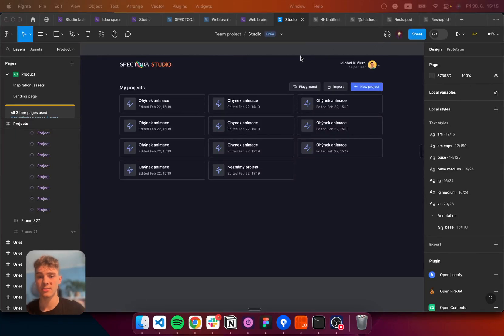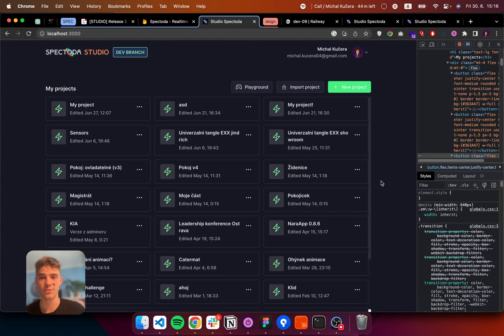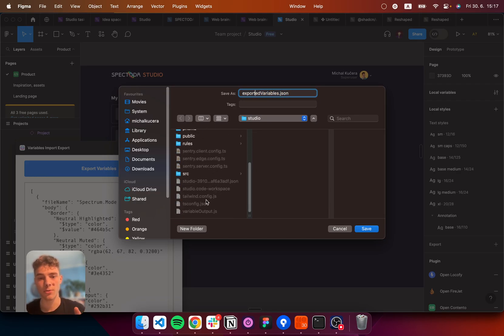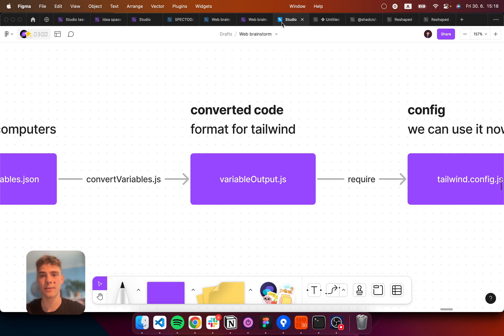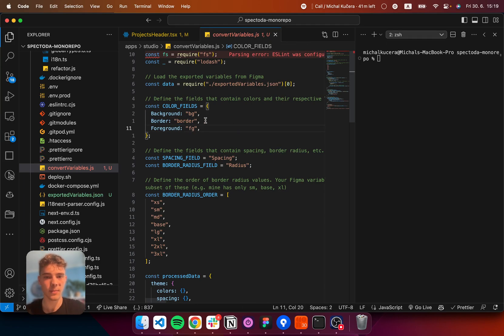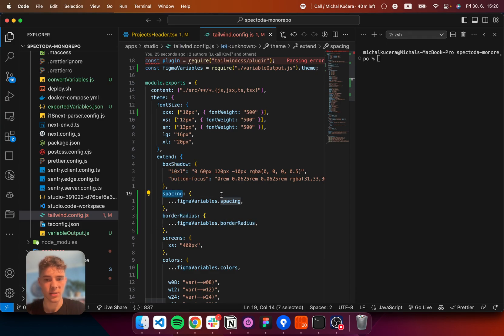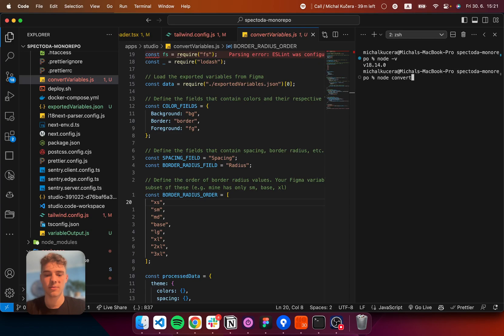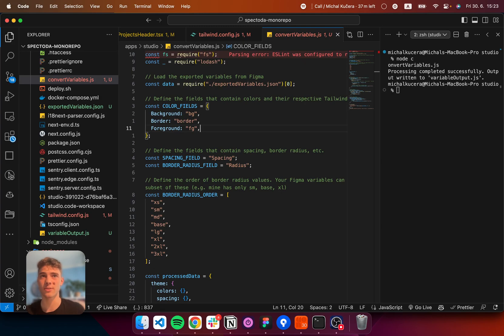Convert Figma variables to Tailwind in seconds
Note: you must have fs and lodash installed to make this work.
- Export variables through the plugin mentioned above
- Place the file alongisde your tailwind.config.js
- Place the script alongside your tailwind.config.js and tweak settings (explained in video)
- Make sure node, fs, lodash are installed (npm i -g lodash fs)
- Run `node convertVariables.js`
- Import all values to tailwind.config.js